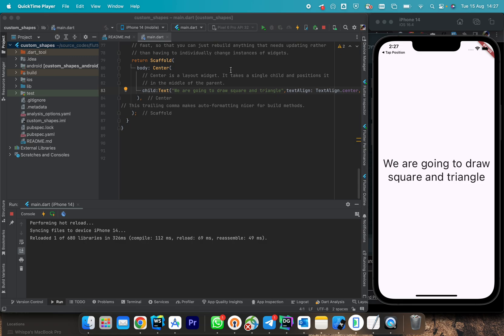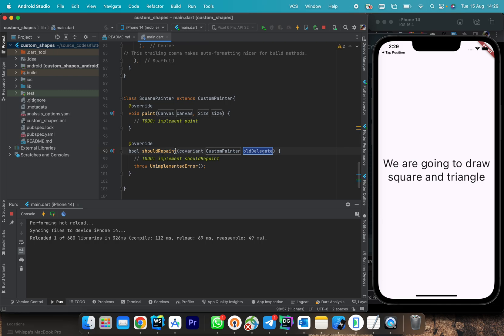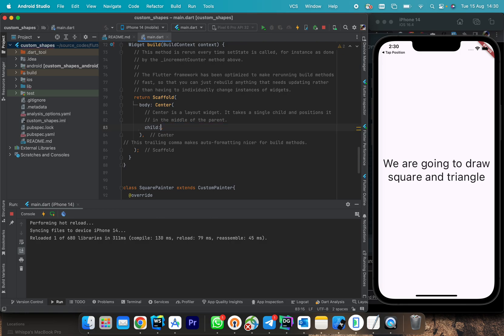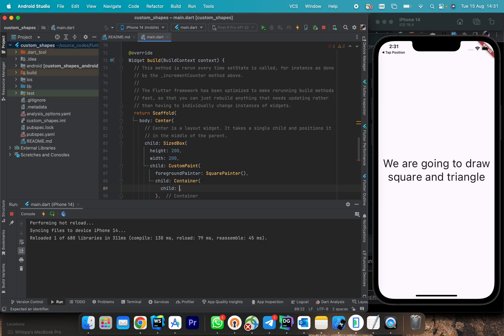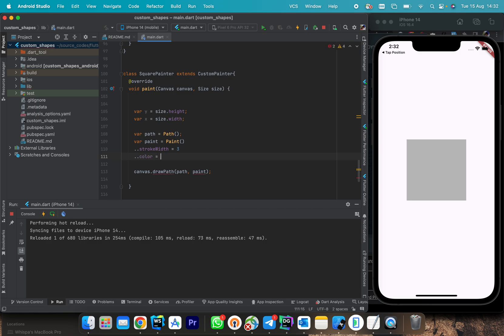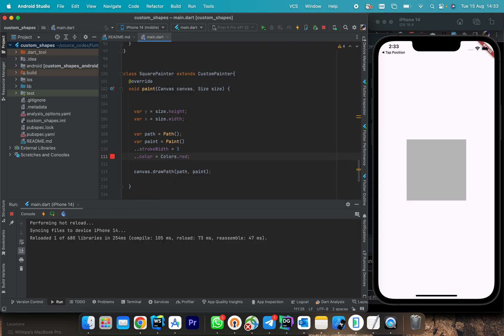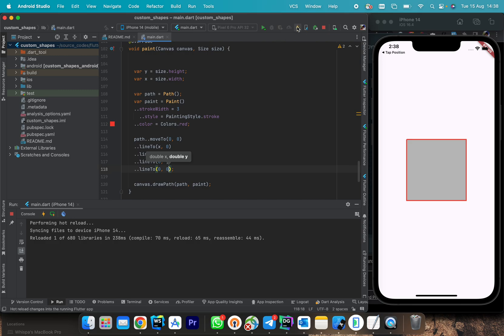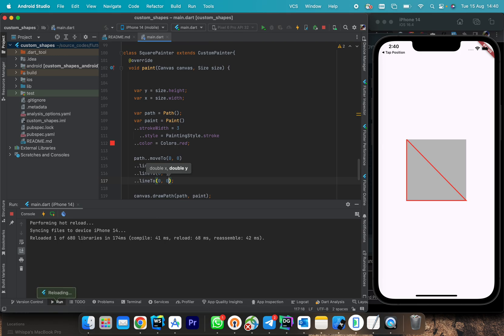Drawing custom shapes including triangle,square,trapezium and others using custom painter in flutter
If you need to draw different kind of shapes using custom painter and canvas in flutter, this is the right video for you, you can draw arc,circle,square, trapezium and others